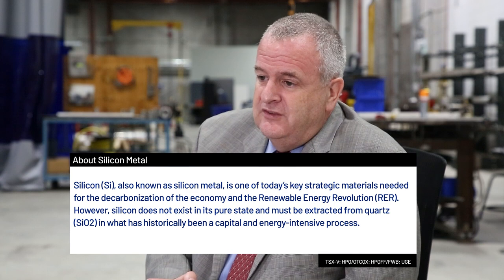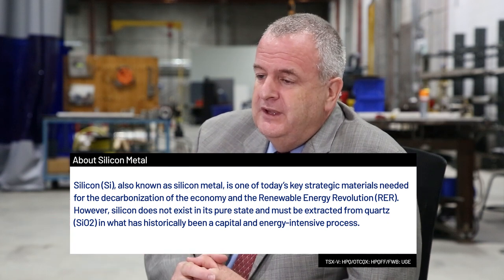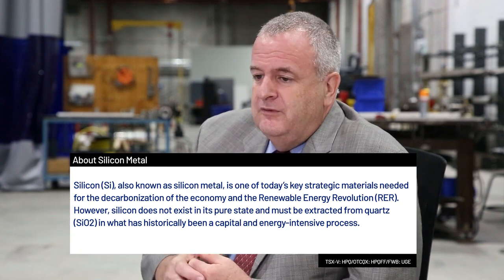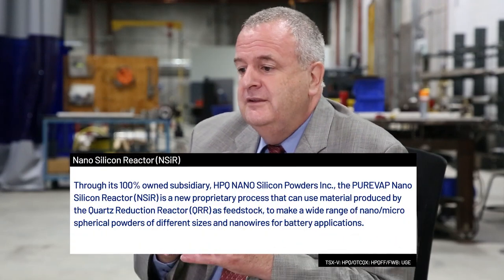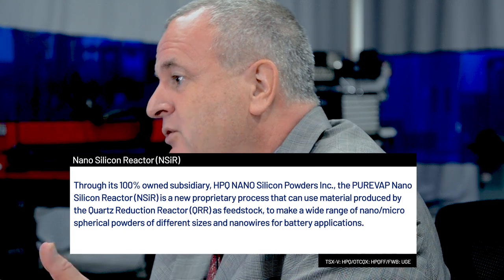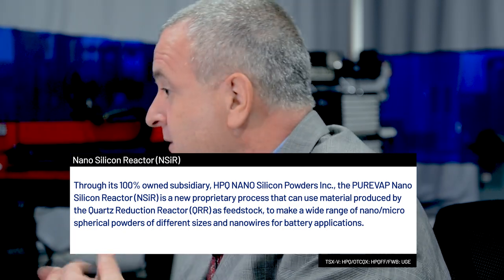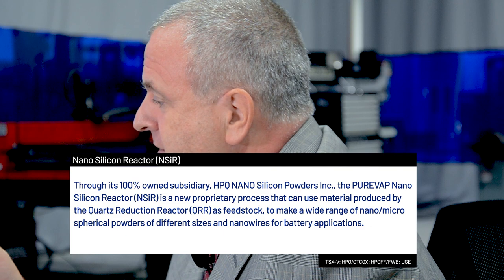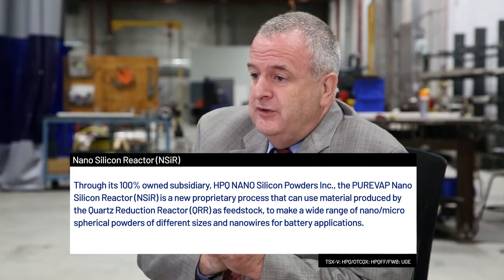Corporate Overview Of HPQ Silicon Via Interview With Company CEO — Bernard Tourillon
Bernard J Tourillon, BAA, MBA is the Chairman, President, CEO and Director of HPQ SIlicon.

For the last 20 years, Mr. Tourillon has held senior-level executive positions with extensive finance, marketing, administration and public accounting experience in diverse industries including exploration and mining companies. Since joining HPQ Silicon in 2006, he has participated in fundraising activities and financial transactions worth over $12 million.

Since 2010, he has been participating in the transformation of HPQ Silicon from a simple exploration Corporation into a High Purity Quartz and Gold exploration company focused on generating free cash flow.

Mr. Tourillon was also instrumental in securing a partnership with PYROGENESIS, a world leader in plasma technology, to develop the PUREVAP™ QUARTZ VAPORIZATION REACTOR.

About HPQ Silicon Resources
HPQ Silicon Resources Inc. (TSX-V: HPQ) is a Quebec-based innovative silicon solutions company that offers innovative silica (SiO2), silicon (Si) based solutions and is developing a unique portfolio of high value-added silicon (Si) products sought after by battery and electric vehicle manufacturers.

Silicon (Si), also known as silicon metal, is one of today’s key strategic materials needed for the decarbonization of the economy and the Renewable Energy Revolution (“RER”). However, silicon does not exist in its pure state and must be extracted from quartz (SiO2) in what has historically been a capital and energy-intensive process.

With PyroGenesis Canada Inc. (TSX: PYR) (NASDAQ: PYR), HPQ is developing:

1. the PUREVAP “Quartz Reduction Reactors” (QRR), an innovative process (patent pending), which will permit the one-step transformation of quartz (SiO2) into high purity silicon (Si) at reduced costs, energy input, and carbon footprint that will propagate its considerable renewable energy potential.

2. Through its 100% owned subsidiary, HPQ NANO Silicon Powders Inc., the PUREVAP Nano Silicon Reactor (NSiR) is a new proprietary process that can use material produced by the QRR as feedstock, to make a wide range of nano/micro spherical powders of different sizes and nanowires.

3. Through its second 100% owned subsidiary, HPQ Silica POLVERE Inc., HPQ is developing a new plasma-based process that will allows a direct Quartz to Fumed silica transformation, removing the usage of hazardous chemical in the making of Fumed silica and eliminating the Hydrogen Chloride Gas (HCI) associated with its manufacturing.

HPQ is also a technology development company interested in developing hydrogen-based ventures, that could be complementary to the QRR efforts. Currently, HPQ is evaluating two different approaches to reach this goal, those being:

1. Working with Swiss-based company EBH2 Systems SAS as it pertains to their proprietary process to manufacture Green Hydrogen via electrolysis, and

2. Developing our own processes of making hydrogen via hydrolysis of nanosilicon materials made by our PUREVAP (NSiR).